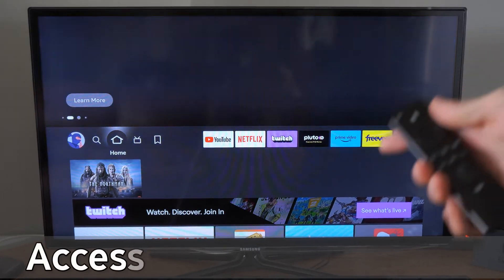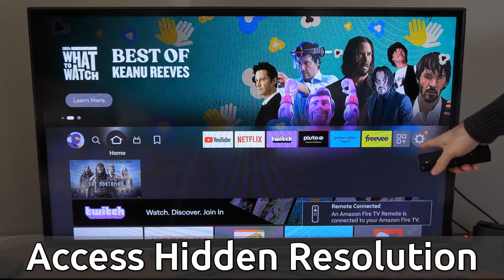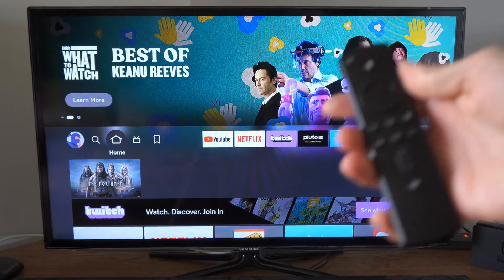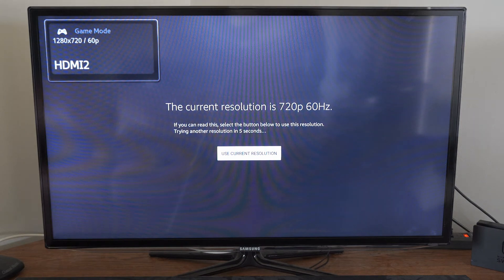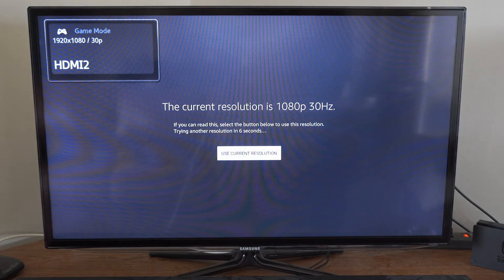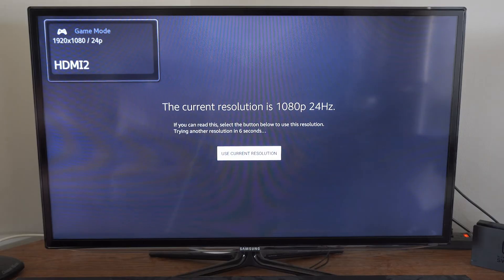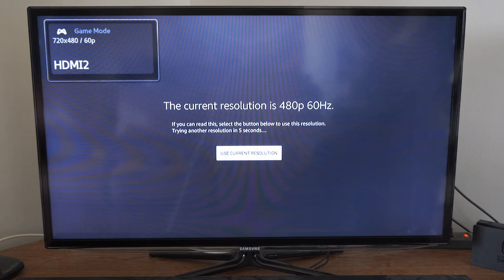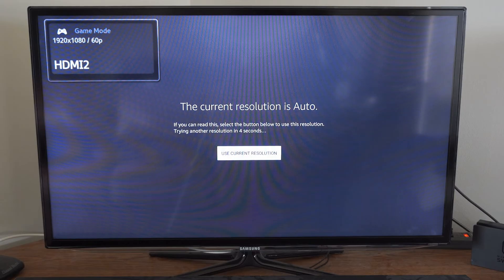How to Access Hidden Resolution Options on Fire TV Stick (Easy Method)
Do you want to know how to access the hidden resolution options on amazon firestick 4k! To do this press the rewind button down and the up button down. Then this will cycle through different resolutions like 4k, 1080p, 720, 480p and then different hertz as well like 60hz, 30hz and 24hz! Maybe 120 hz idk...